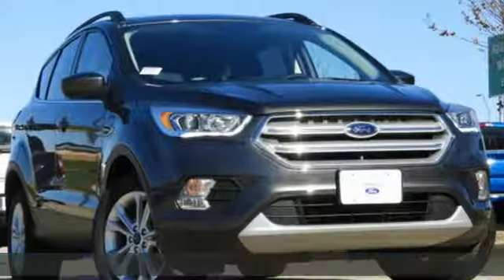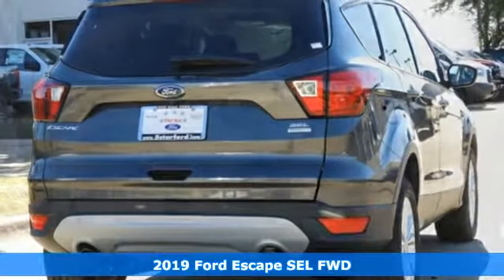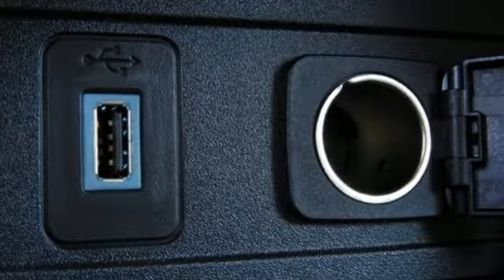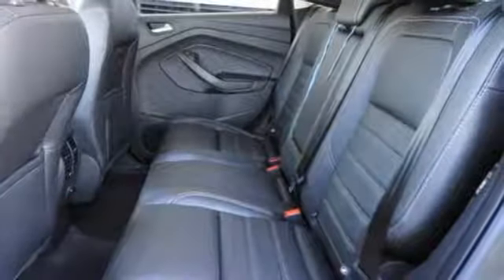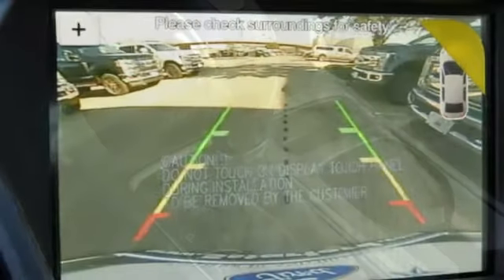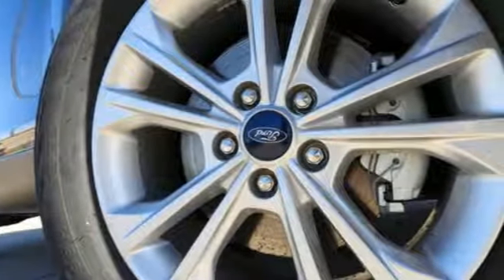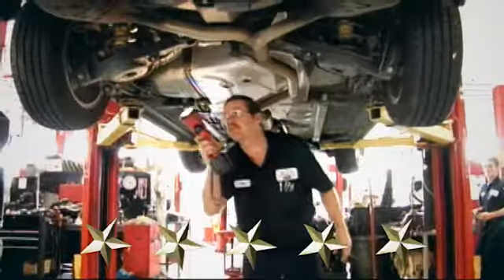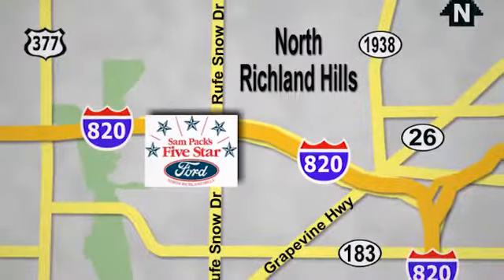New 2019 Ford Escape North Richland Hills, TX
Year: 2019
Make: Ford
Model: Escape
Trim: SEL
Engine: 4 Cyl. 1.5 L
Transmission: Automatic
Color: Magnetic Metallic
Interior: Charcoal Black
Stock #: KUA62473
VIN: 1FMCU0HDXKUA62473
750 Certificate of title, license fees, or any additional registration fee, if any; taxes; and other fees or charges that are allowed or prescribed by law are not included in advertised prices. The factory rebate may contain special Fast Cash Certificates which are limited and available on a first come, first served basis.

Address:
6618 NE Loop 820